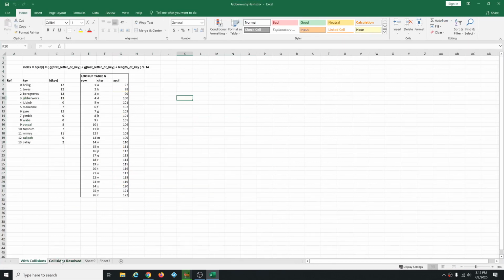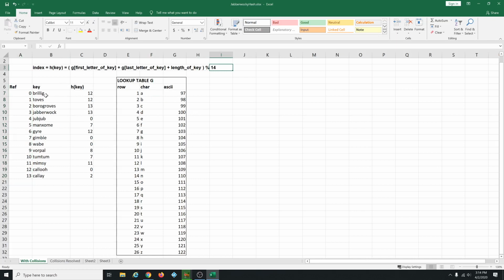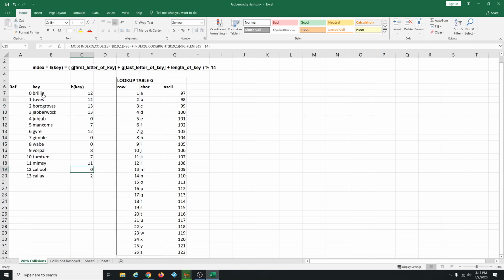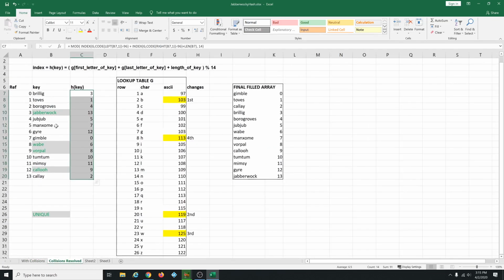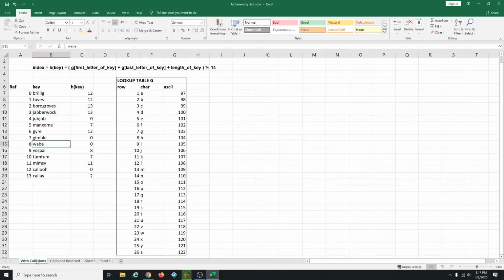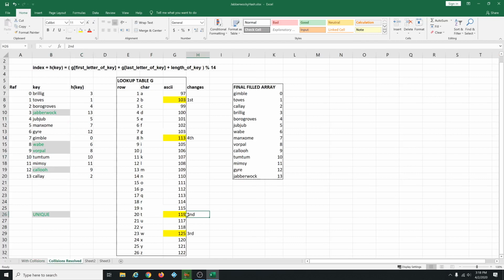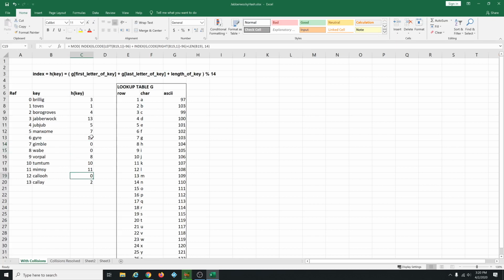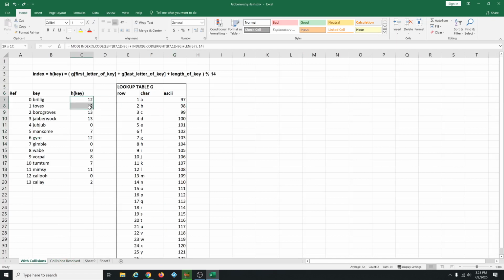Jabberwocky Excel Explained